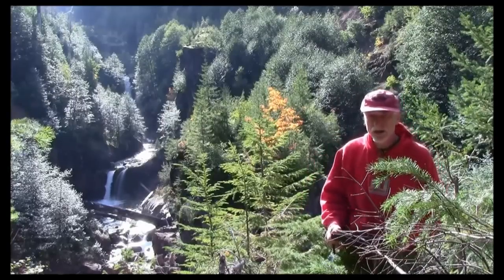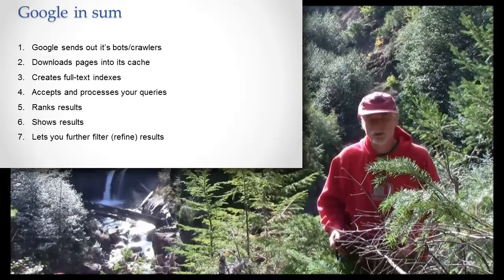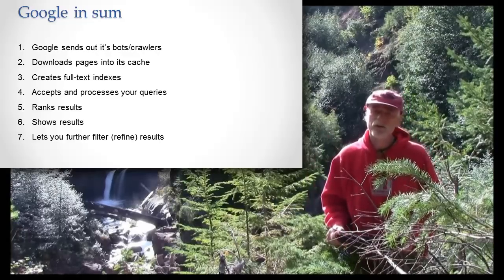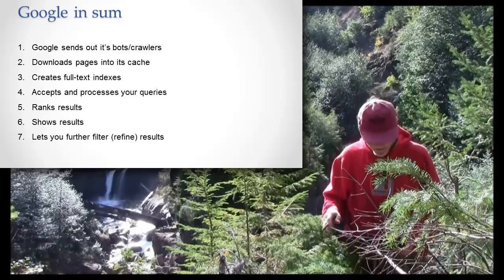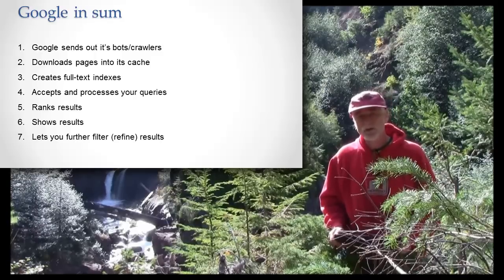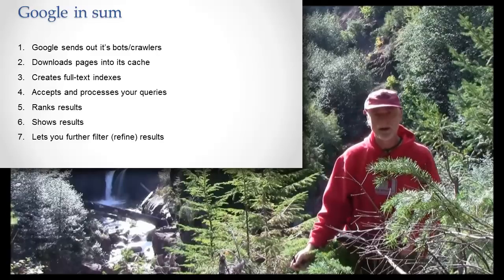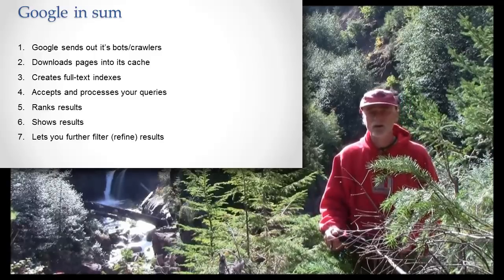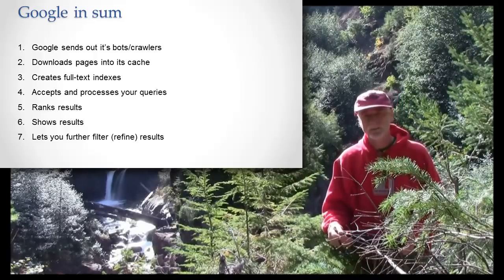Google Search in Sum